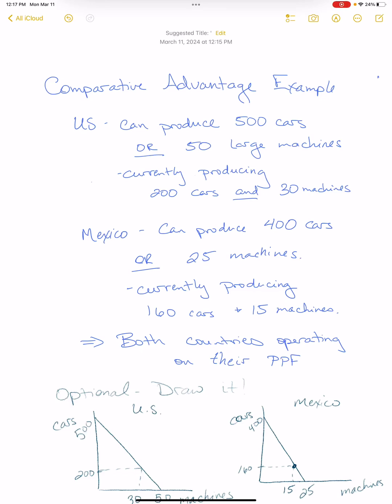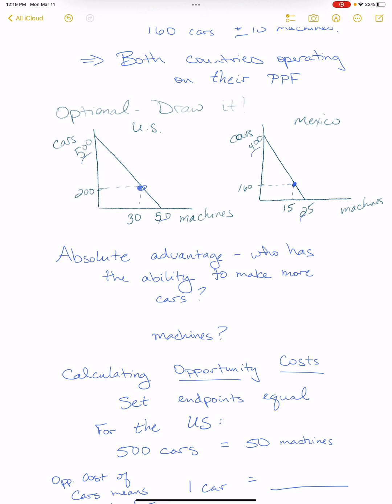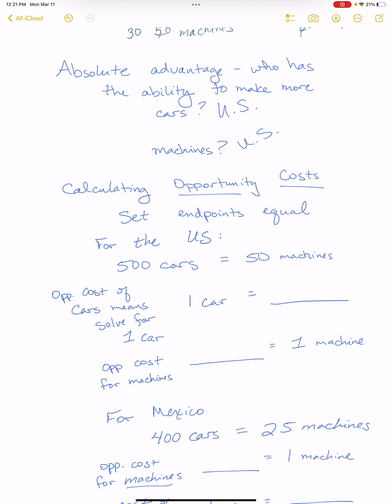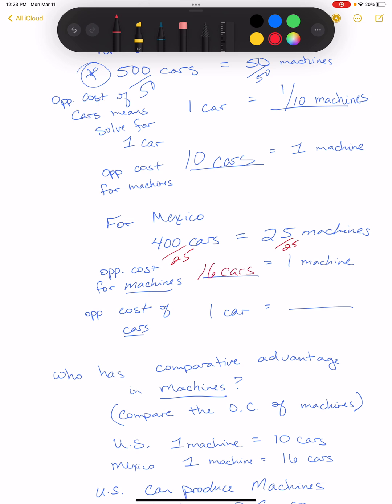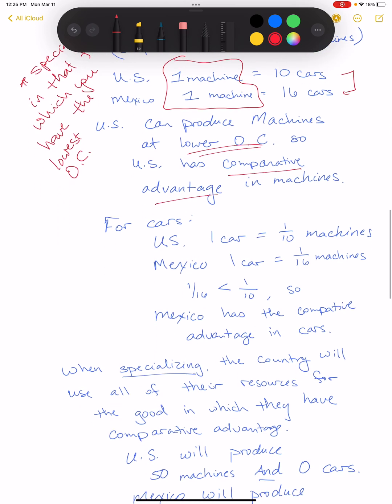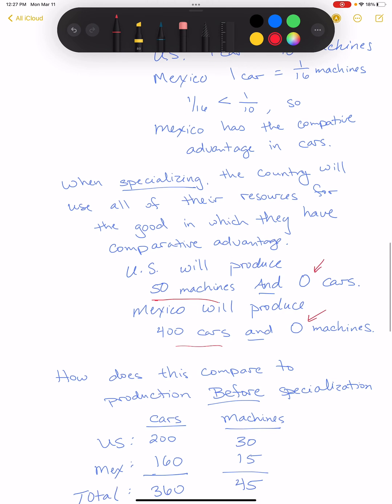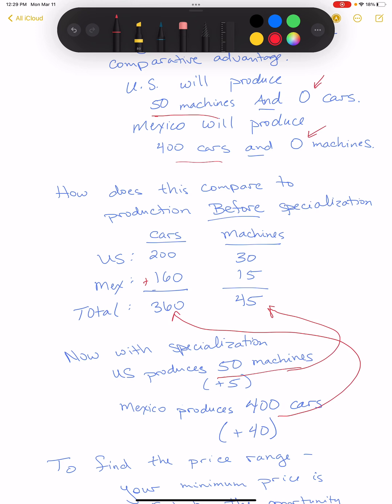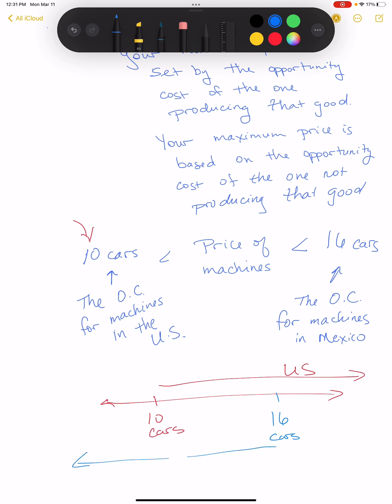Comparative advantage, absolute advantage, and opportunity cost practice problem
Follow along as I walk through a basic problem related to comparative advantage, absolute advantage, specialization, opportunity costs, and finding a mutually beneficial price.